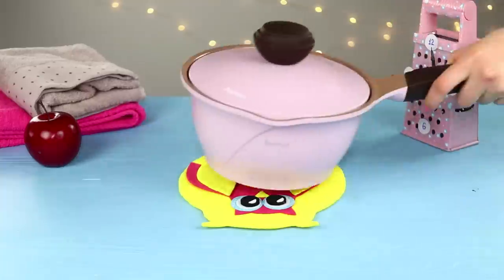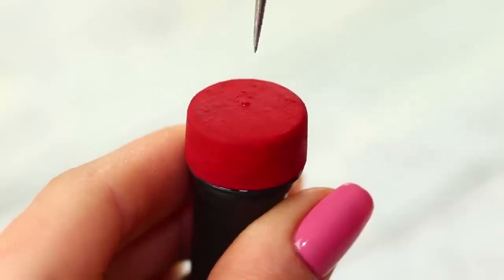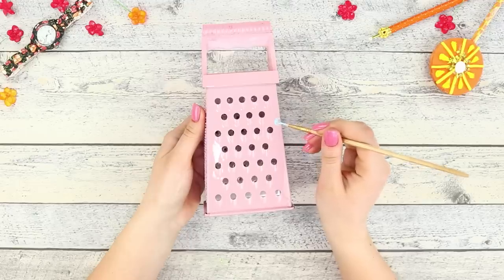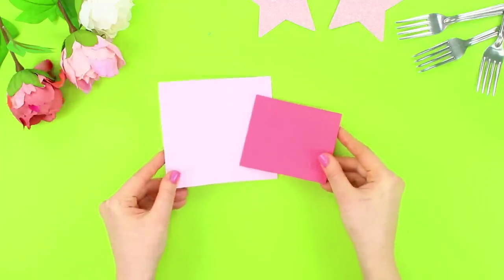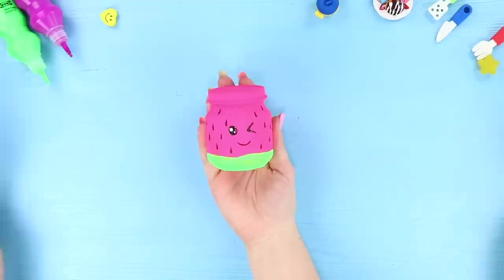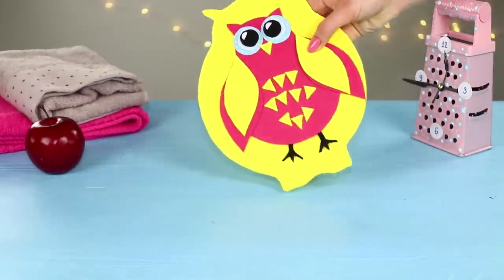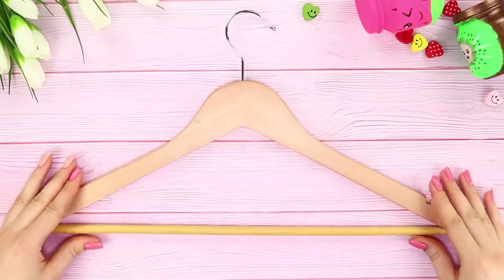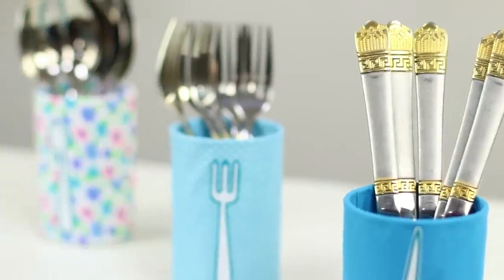15 DIY Kitchen Organization And Decoration Ideas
Your kitchen is no different from any other? It's time to change it once and for all! Watch our new ideas on how to easy and simple decorate your kitchen with unusual decor!

Supplies:
• Foamiran with glitter
• Hot gun
• Felt
• Compact discs
• Paint roller
• Cardboard
• Knitting threads
• Jars
• Acrylic paints
• Brushes
• Hanger
• Wire
• Jars from Pringles
• Scrapbook paper
• Frame
• Spices
• Magnets
• Tea box
• Bowl
• Rope
• Socks
• Padding polyester
• Permanent marker
• Plastic bottles
• Grater
• Clockwork

16 Edible School Supplies! Prank Wars!

Question of the Day: what décor idea for kitchen did you like more?